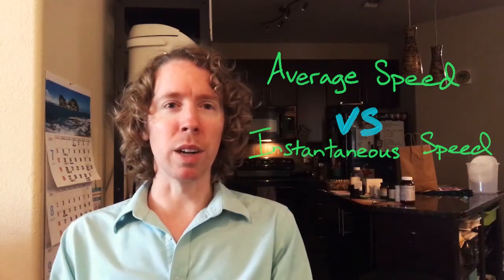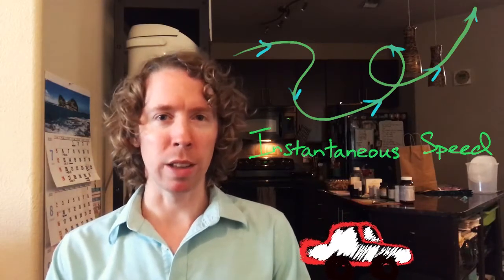Average & Instantaneous Speed 1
How do we analyze an object's speed at a specific moment in time? (Part 1)